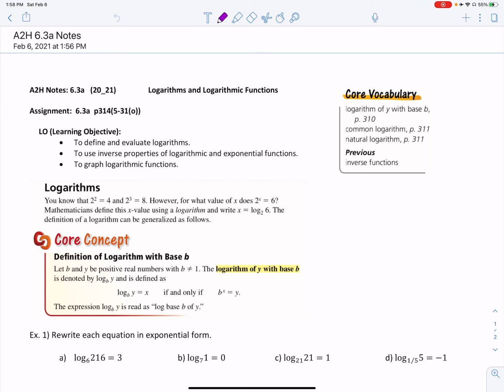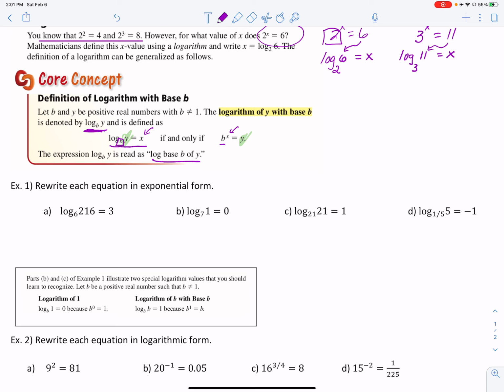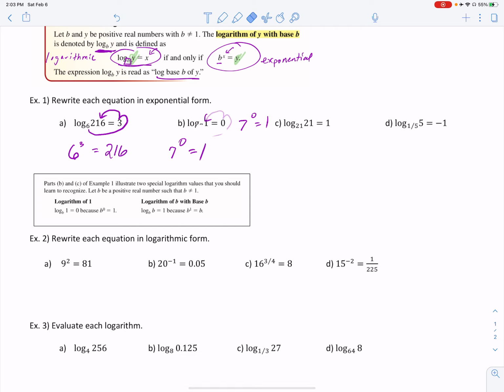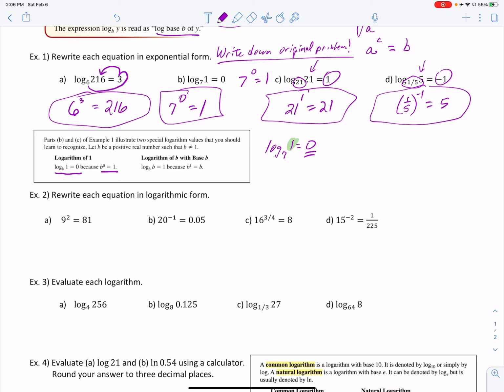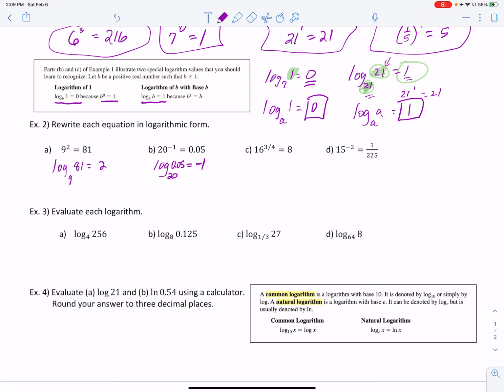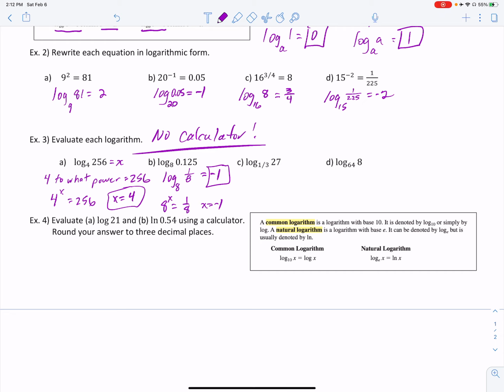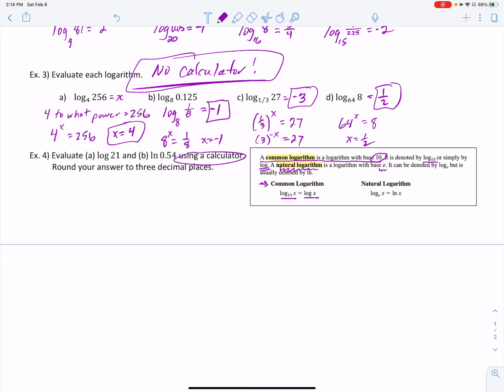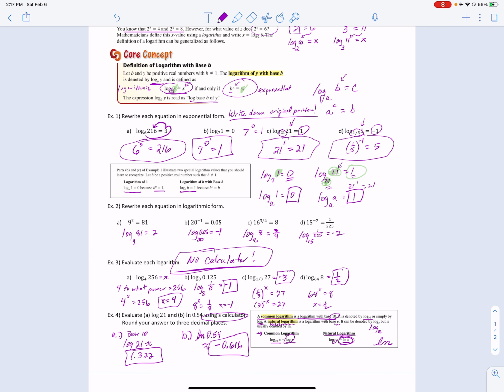A2H 6.3a Notes (20_21)